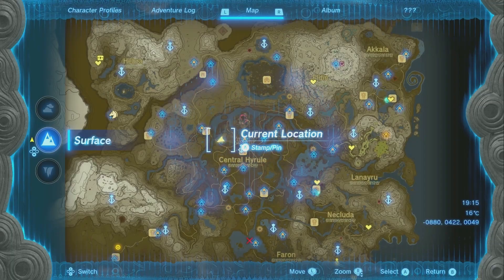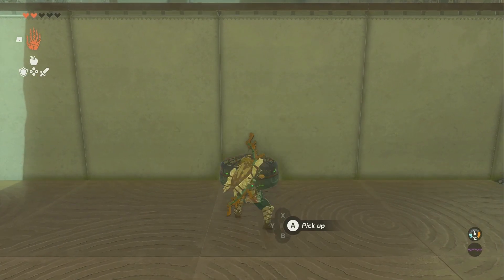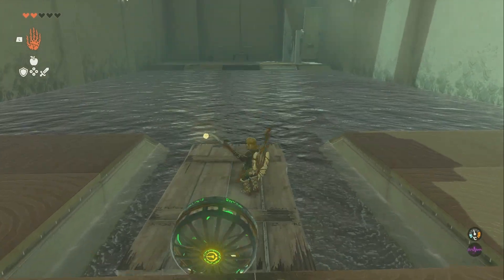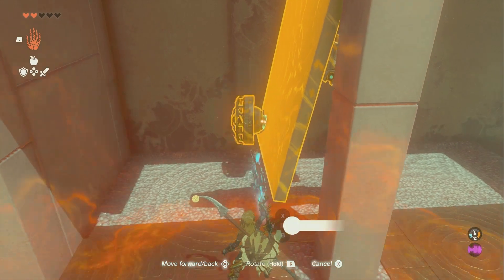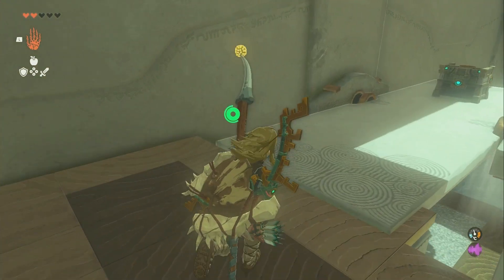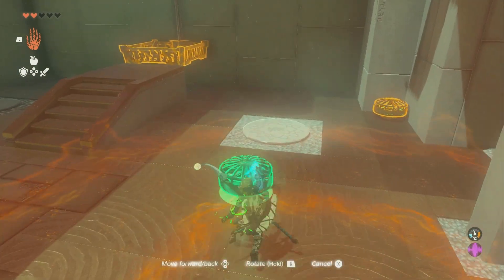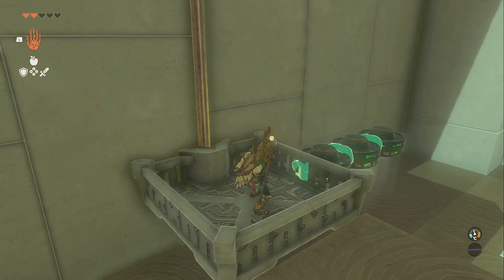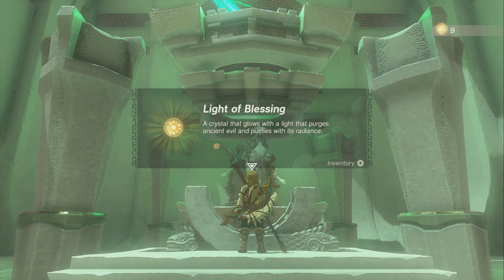Zelda Tears of the Kingdom Ishodag shrine guide / walkthrough (a windy device puzzle)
This Zelda Tears of the Kingdom Isahodag shrine guide will walk you through everything you need to know to beat the Zelda Tears of the Kingdom A Windy Device puzzle.

If you needed a Zelda Tears of the Kingdom Ishodag shrine walkthrough then this Zelda Tears of the Kingdom windy device shrine guide will help you a ton.